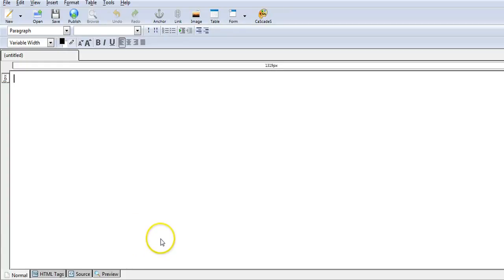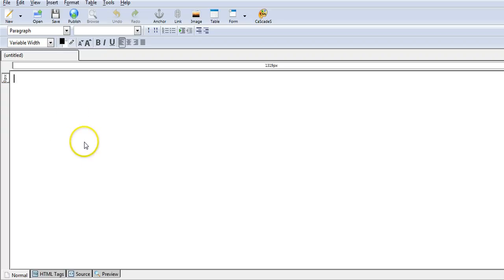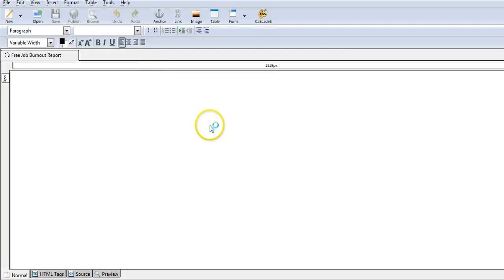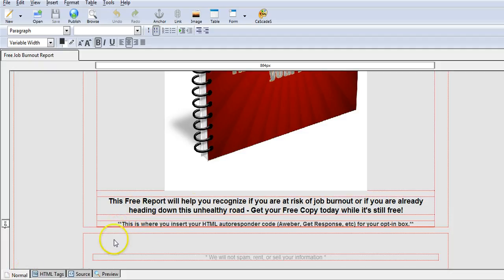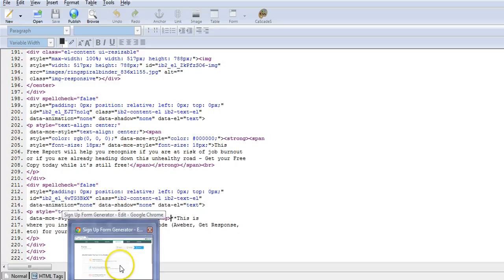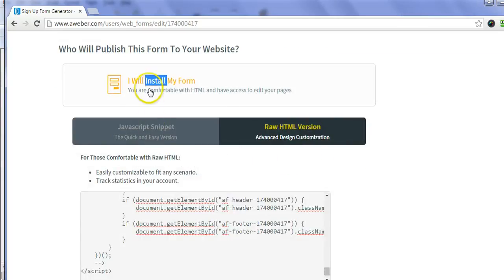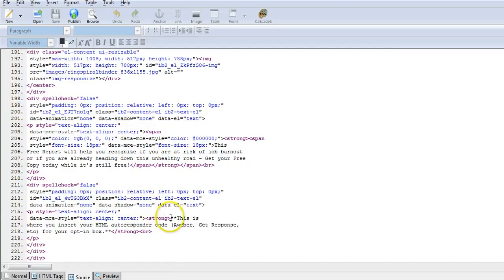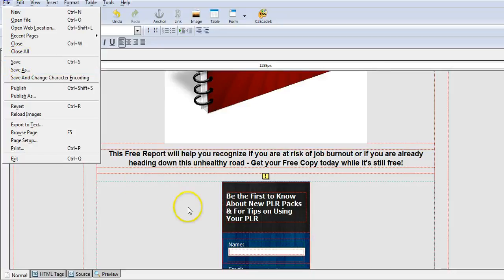Video 1: How to Add Autoresponder Code into PLR Squeeze Page Template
This is the 1st of 4 videos on how to set up your opt-in funnel using PLR templates.  In the next video, watch how to upload your HTML squeeze page to your website.

for PLR that includes sales funnels.

(Sorry for a bit of wind sounds at the start of this video - summer is too short to spend it indoors working so I spent it working outside in the sun).